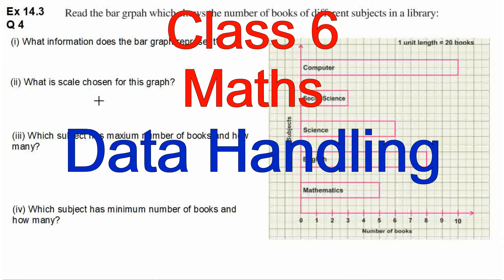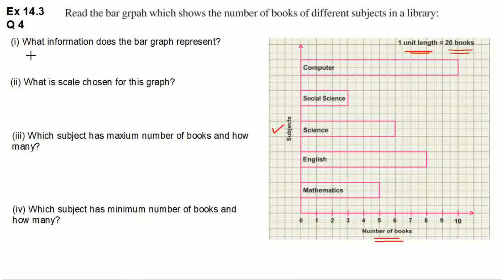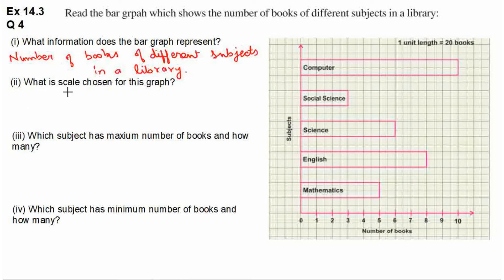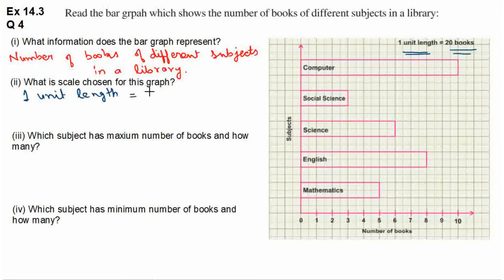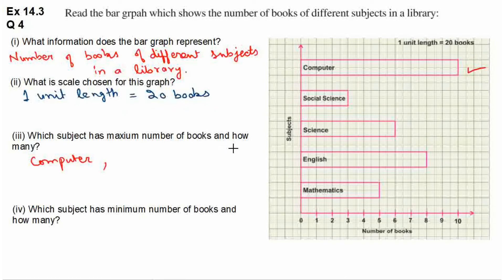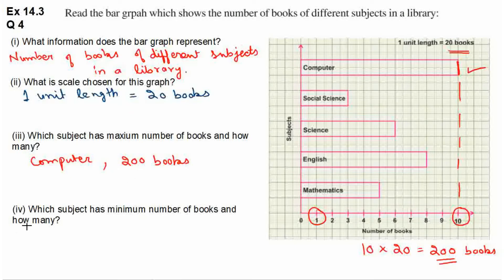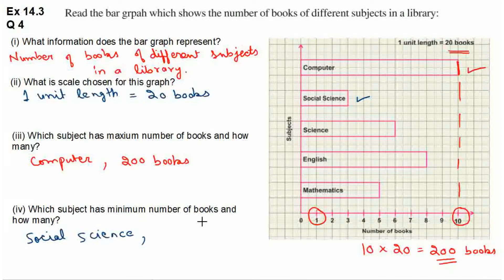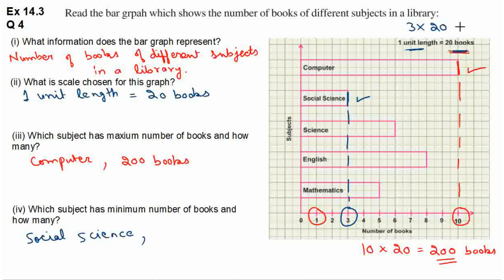Q4 | Ex 14.3 | Class 6 | Data Handling | Chapter 14 | PSEB | Maths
Question 4 | Exercise 14.3 | Class 6 | Data Handling | Chapter 14 | PSEB | Mathematics

Tally Marks, Pictograph, Bar Graph, Collection of data, organising the data, representation of data.
Punjab school education board
Punjab board textbook
ex 14.3 ex14.3 exercise14.3 Q 4
Q 4 | Ex 14.3 | Class 6 | Data Handling | Chapter 14 | PSEB | Maths